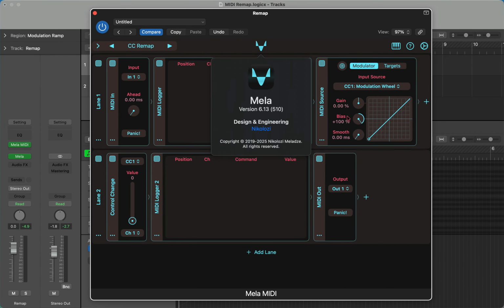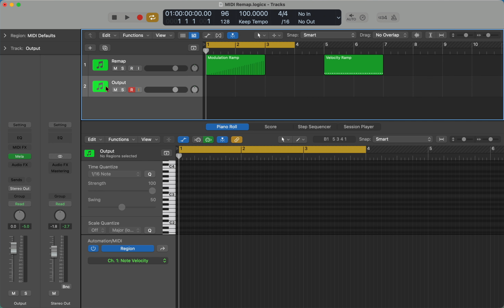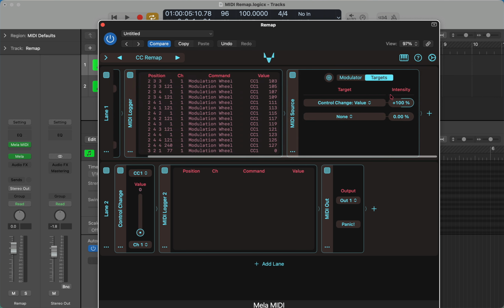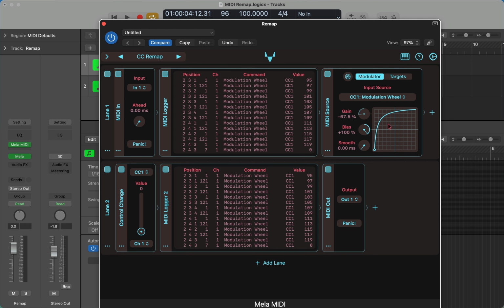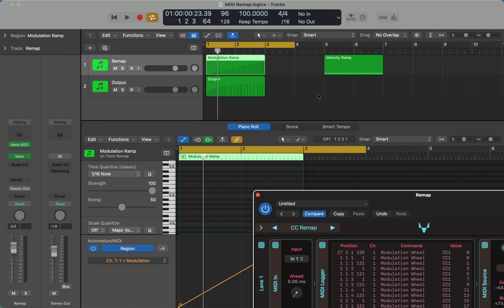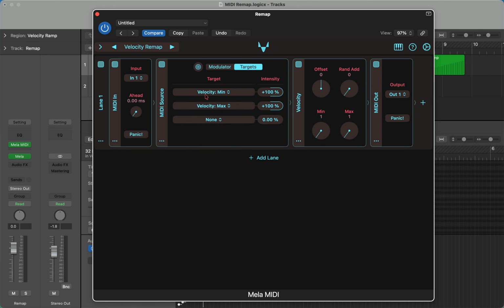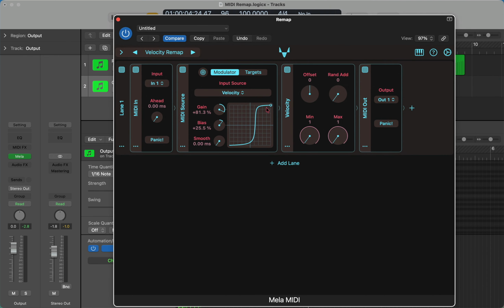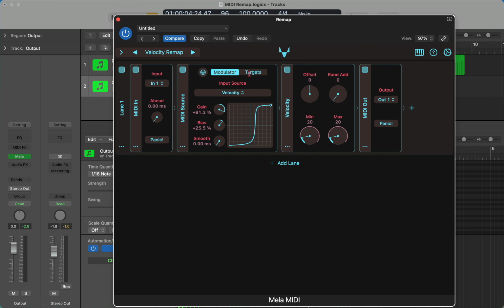Remap MIDI CCs and Shape Velocity Curves with Mela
Learn how to use Mela’s MIDI Source module to remap MIDI CCs and shape the velocity curve of note-on events.